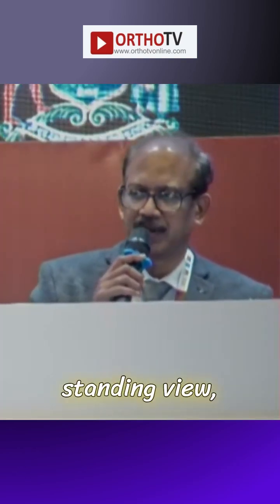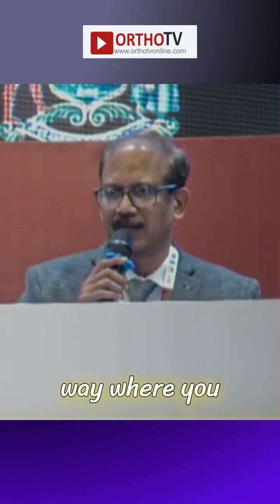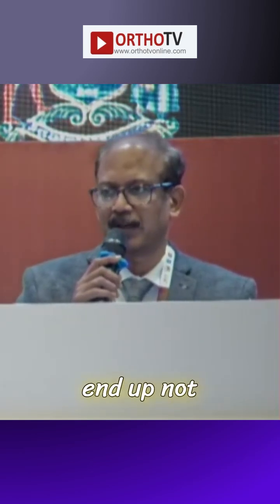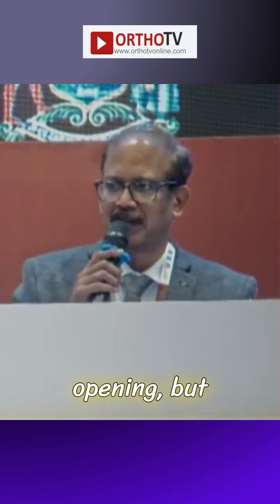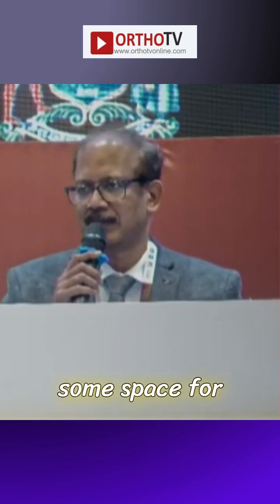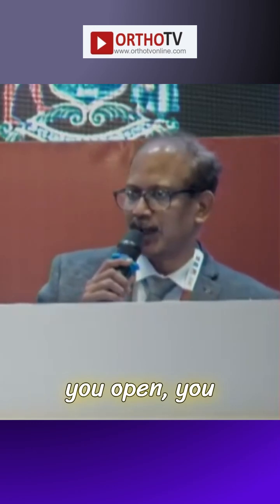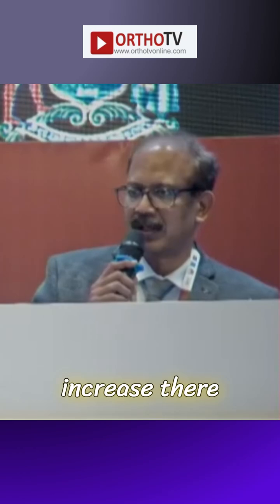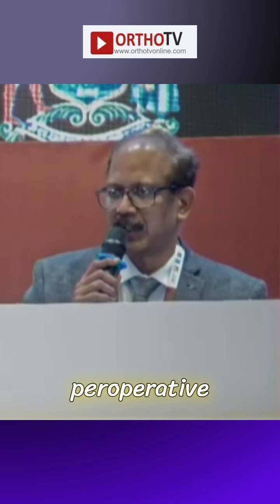Role of JLCA in TKR Planning - Dr Clement Joseph / Dr Parag Sancheti